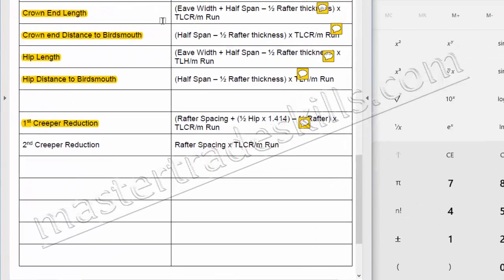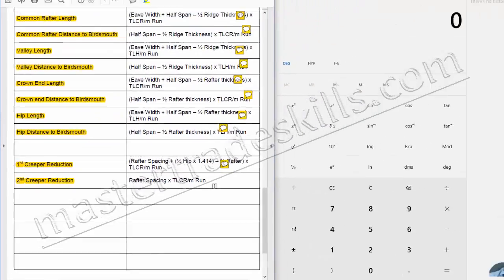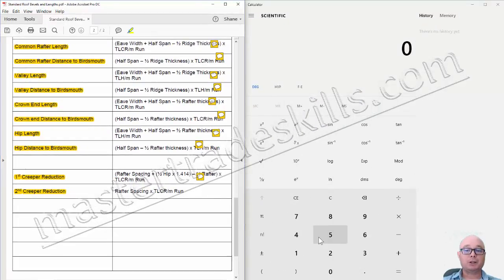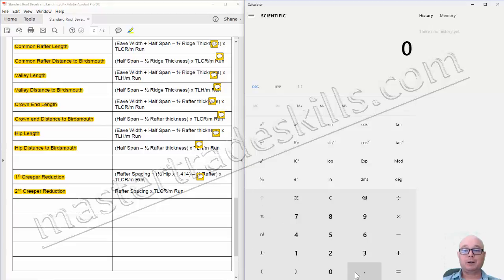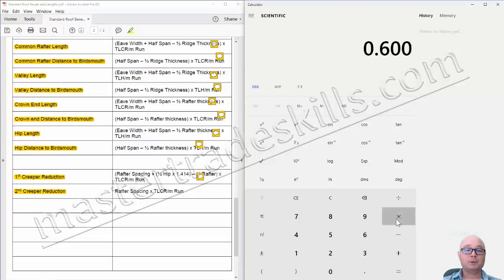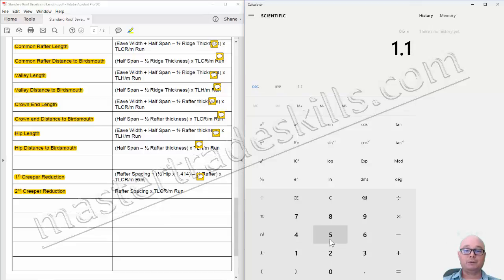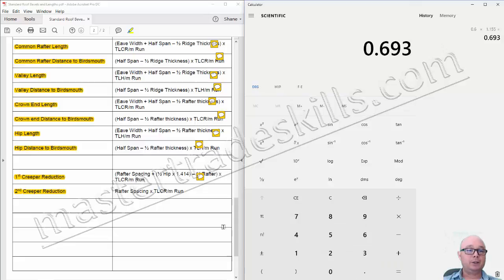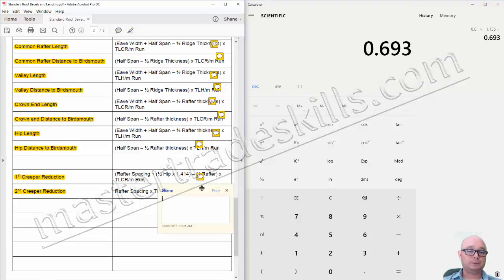How to Calculate Rafter Length, Part 10 of 12, 2nd Creeper Reduction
How to master Trade Skills for Carpentry construction videos